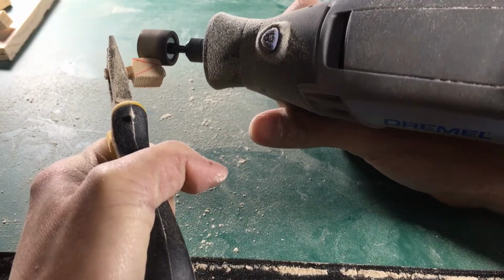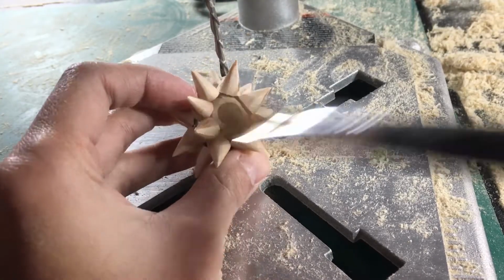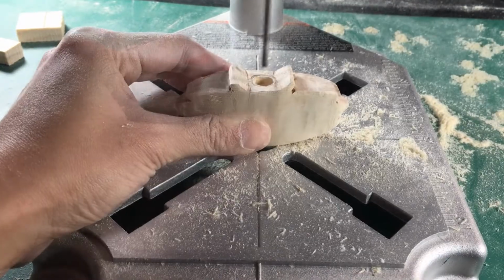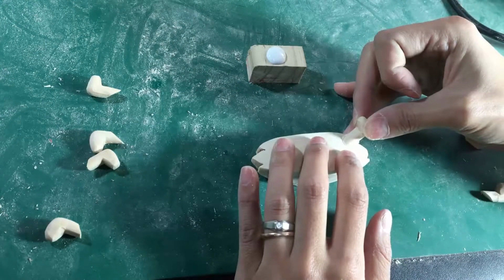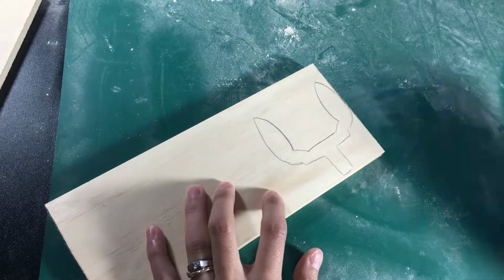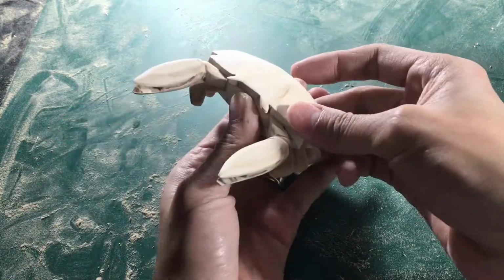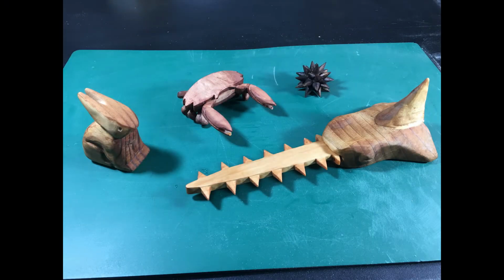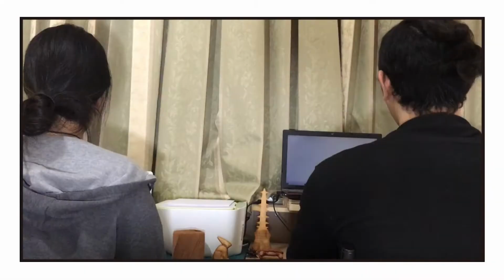[KOR Sub] Crafting Ocean animals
Today, we are gonna make Ocean animals that turn into a Sword.

Here in this channel, we help our curious rabbit, Corgi Tokki (Corkki) with wood crafting.
We always try to come up with something fun and new. Hope you enjoy :D

In the following video, we observe safety precautions, and are ready to take proper measures in case of emergency.
Always be extra cautious when using crafting tools.